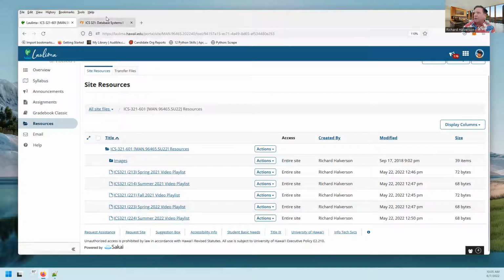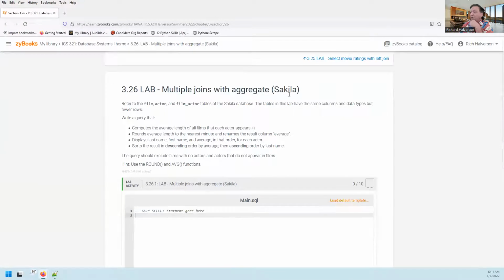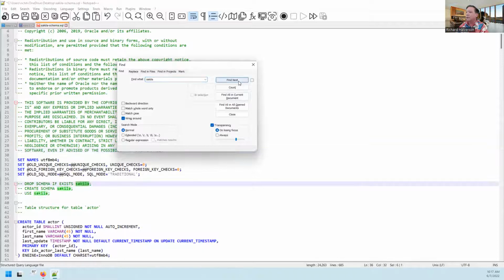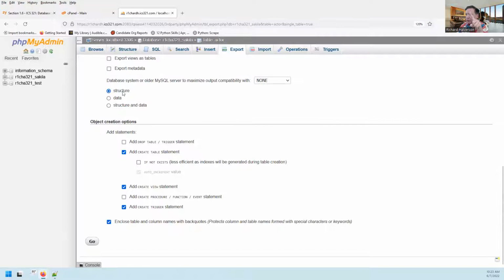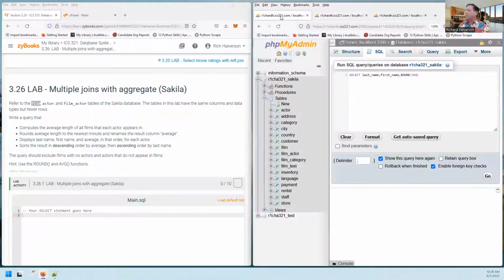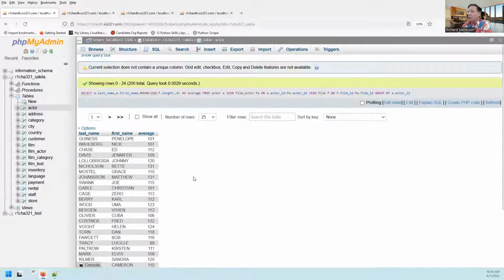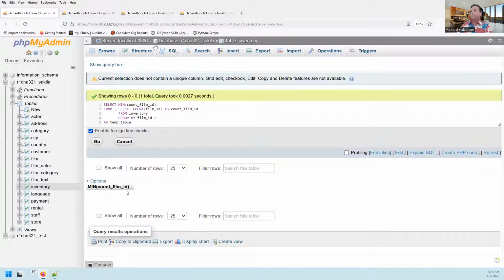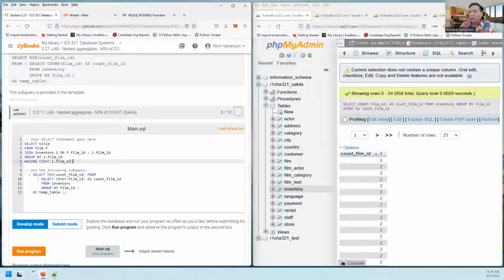ICS321 Video 04 Summer 2022 Lab 1.6, Chapter 3 Labs